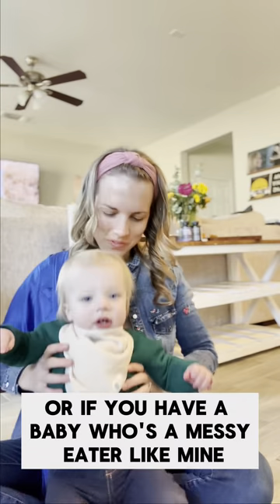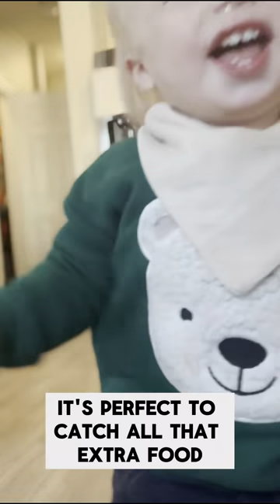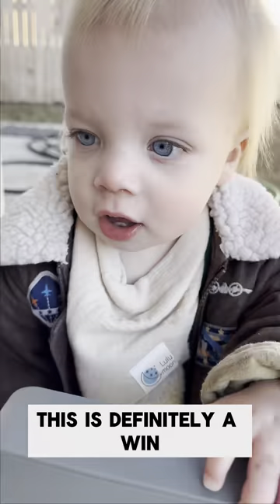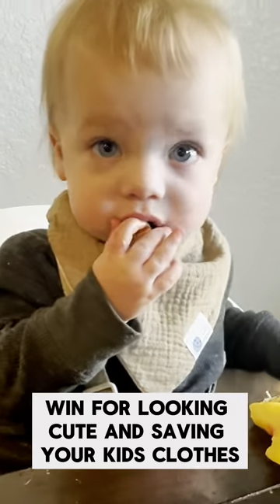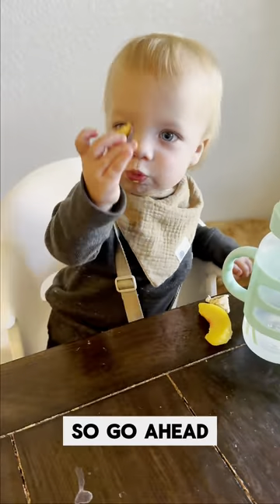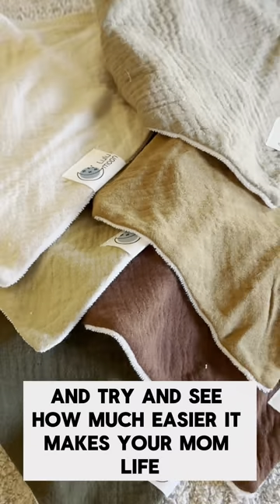The best baby bibs 2024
Are you ready to upgrade your little's clothing game?